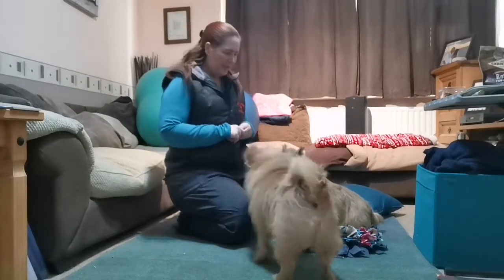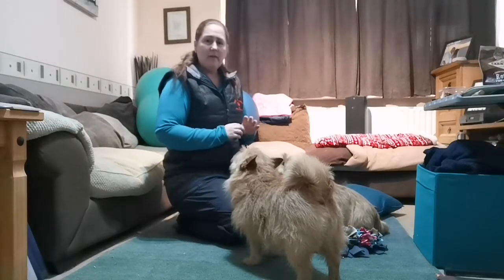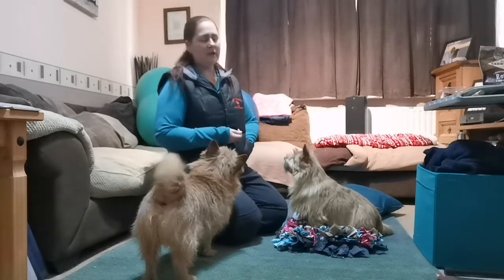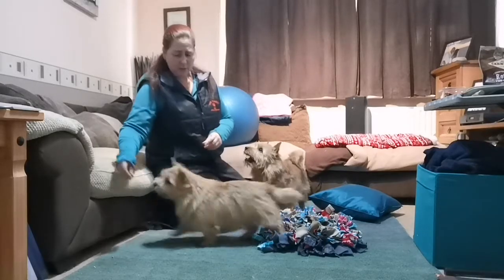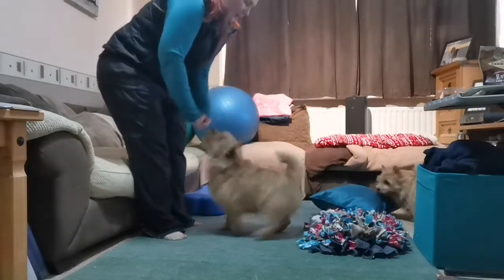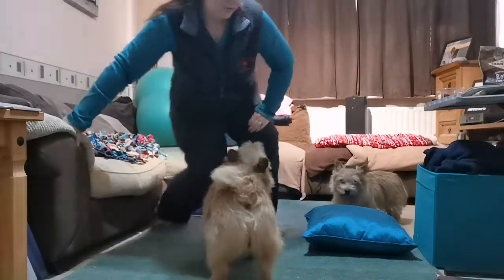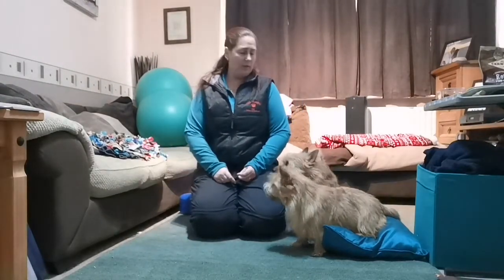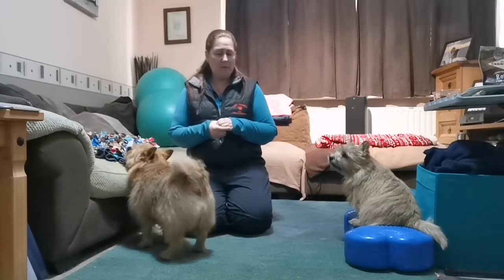Dog Fitness Foundations Challenge Day 4 Main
Day 4 rear feet elevated plus walk back Paws up